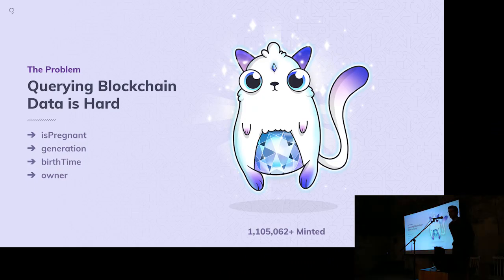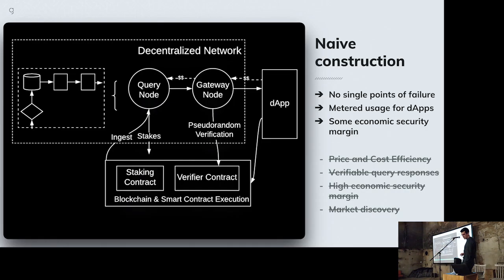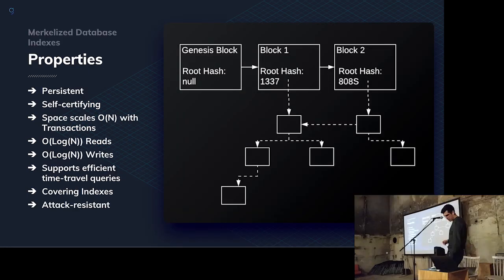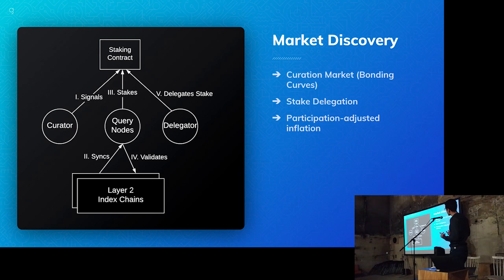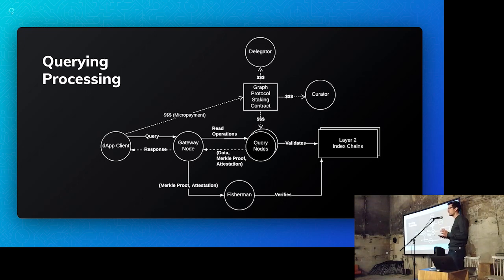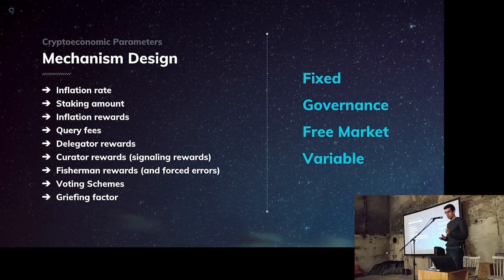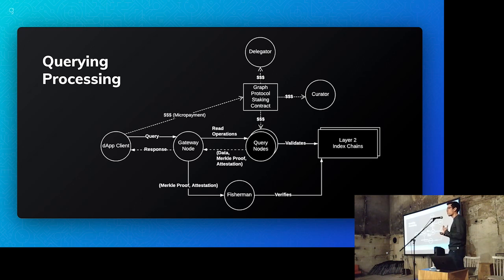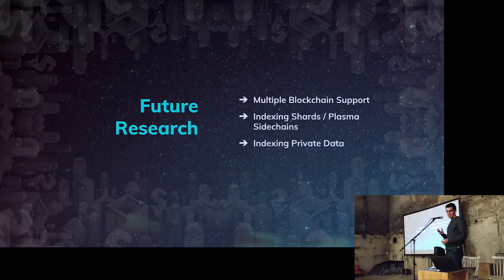Designing a Decentralized Query Layer for Web3 with Brandon Ramirez from Graph Protocol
Brandon Ramirez, Graph Protocol's co-founder and Research Lead, gave a presentation at the "Building the Free Web" event in Prague on November 3rd. This is the first presentation outlining our decentralized network design and future research.

0:00 Intro
0:25 Issues on the internet
3:30 A naive design
5:17 The design
7:42 Building a subgraph
8:20 Market discovery
11:10 Query processing
12:51 Exploring the trade-off space
15:05 Mechanism design
18:06 Back to query processing
19:18 Tactical Opportunities
21:50 Future research